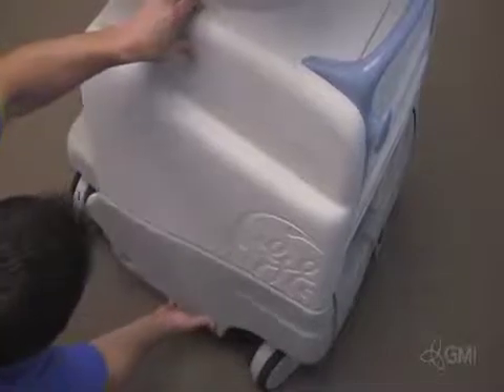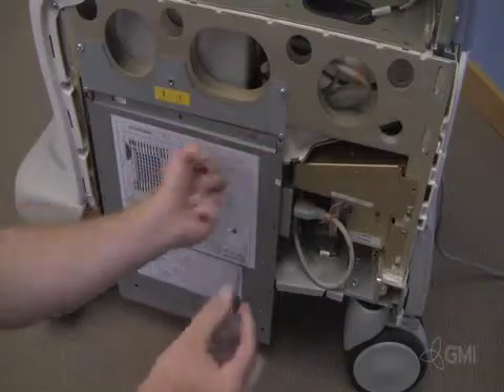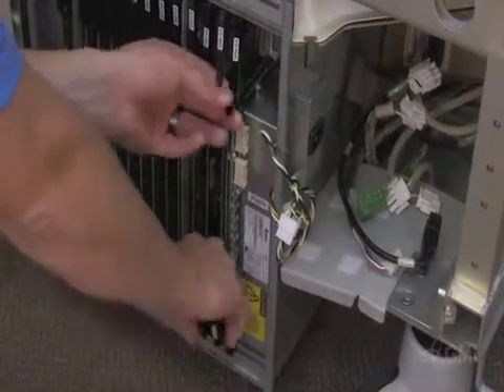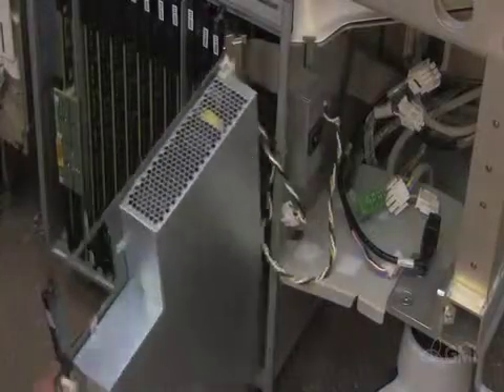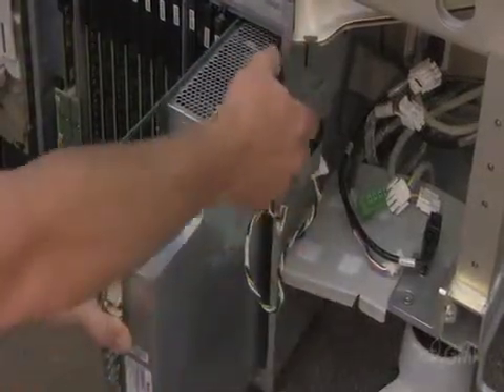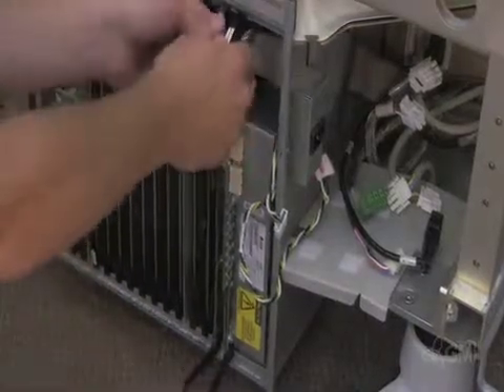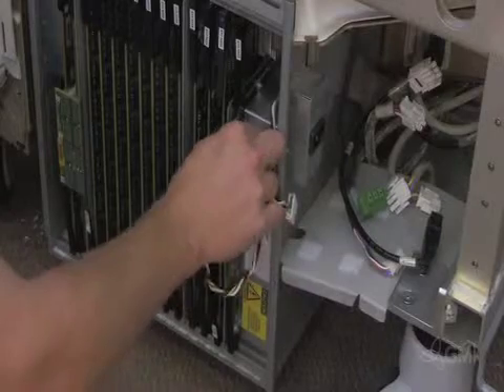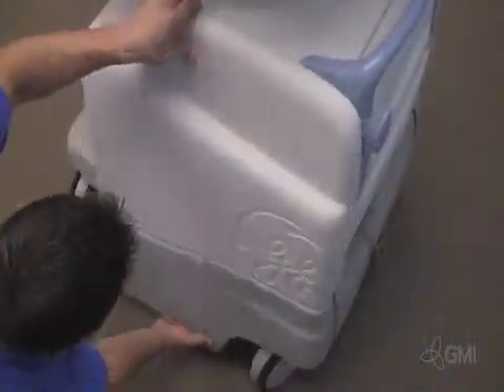Logiq 9 FEPS Replacement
Replacement procedure for the Front End Power Supply on the GE Logiq 9.